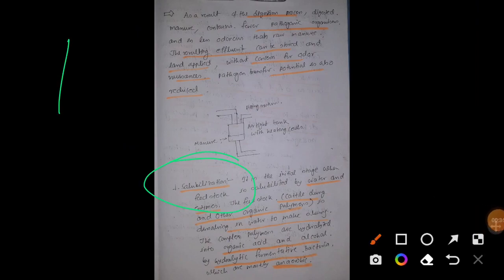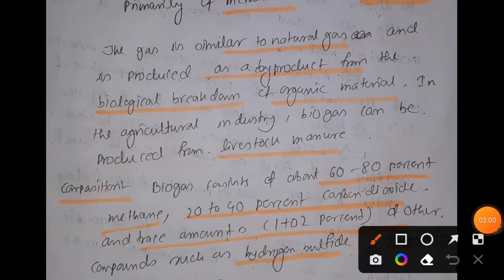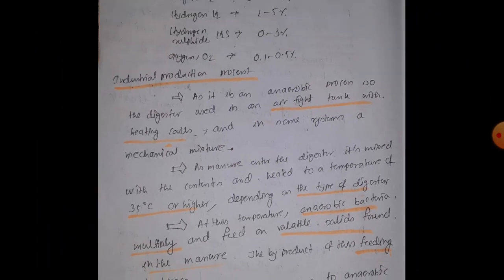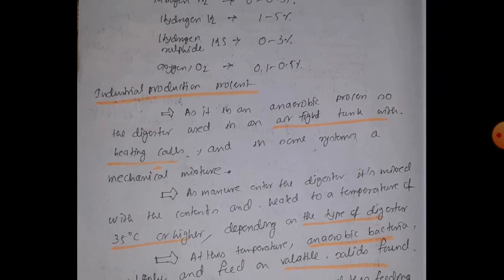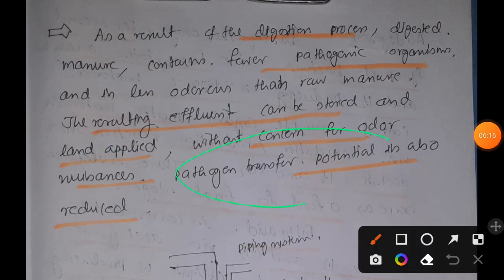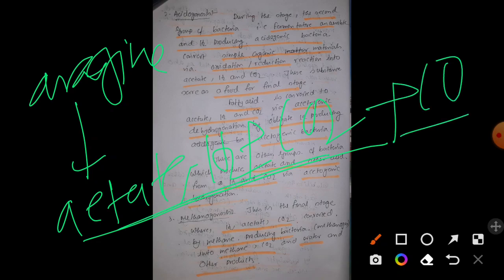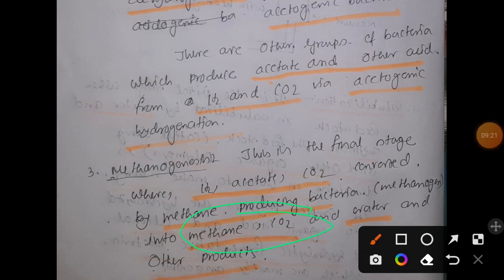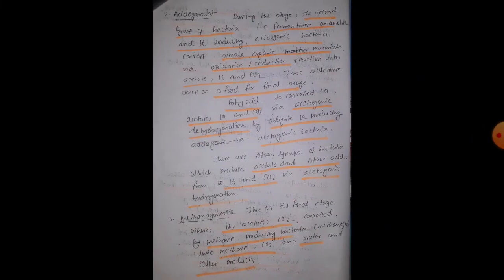Biogas part1 (Definition, Composition, Industrial production)